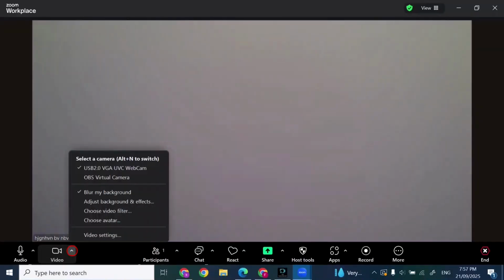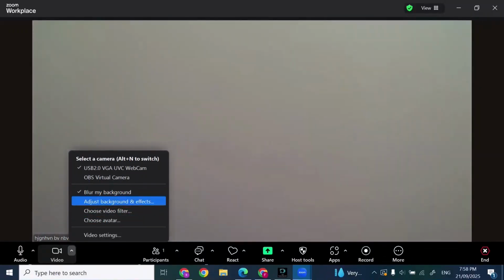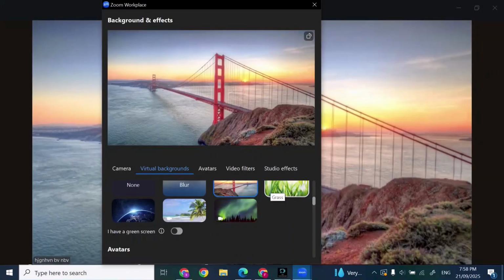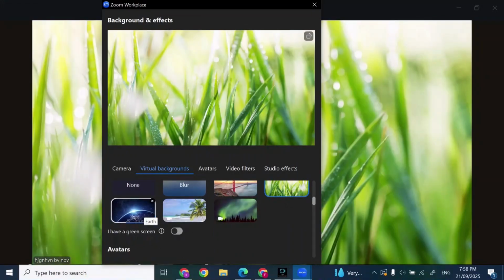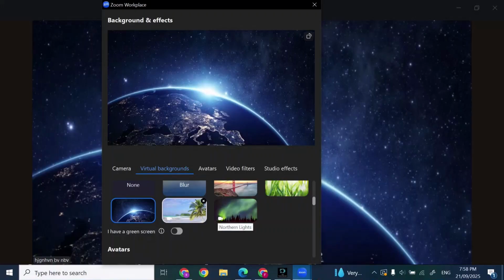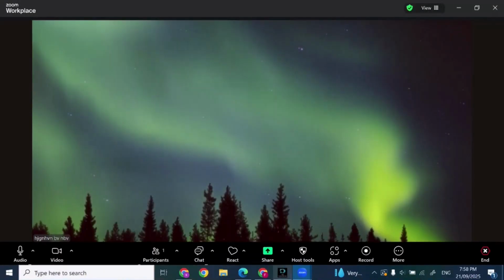Zoom: How to Change Virtual Background Image Quick Tutorial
Title: Zoom: How to Change Virtual Background Image Quick Tutorial

Want to change your Zoom background quickly without confusion? This video will guide you through the steps on how to change your virtual background image in just a few clicks. Whether you're asking, "How do I change my Zoom background?" or need help setting up a custom image, this tutorial has you covered. Learn the quick steps to switch your Zoom background and make your meetings look more professional instantly. Watch now to see how you can change your virtual background image on Zoom today!